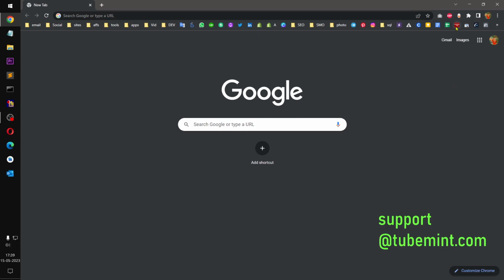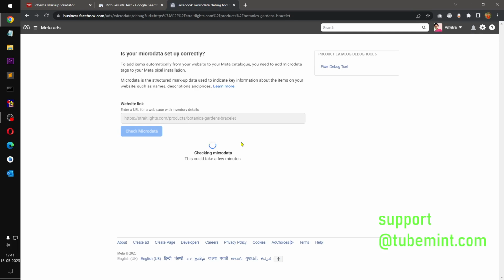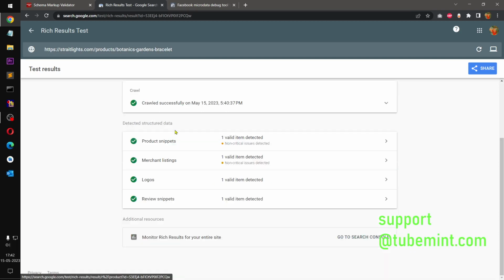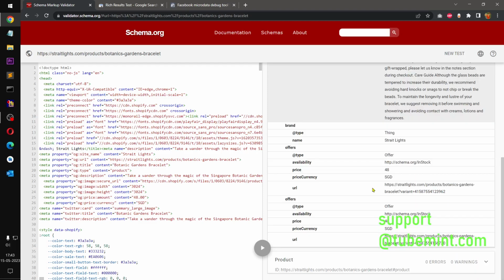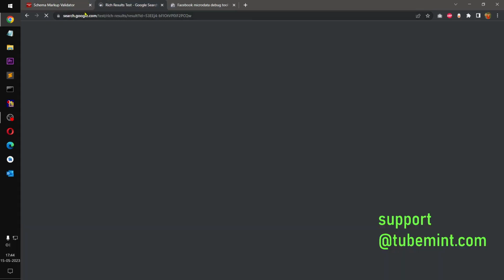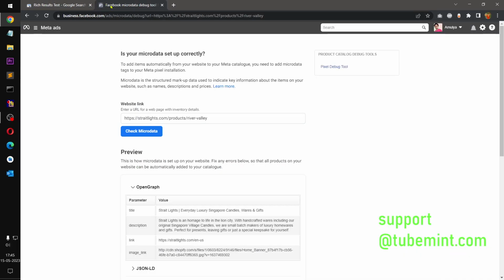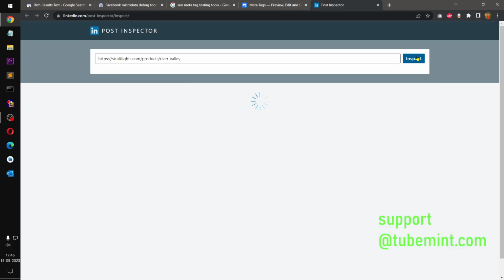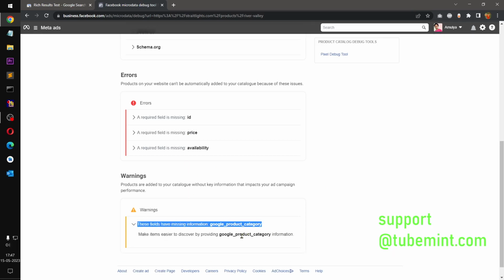Shopify Facebook Instagram Meta Tags - make products shippable on FB IG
Facebook Tags tags,
Instagram Shopable products tags,
JSON-LD Product Schema,
Product Review Schema,
Twitter Card,